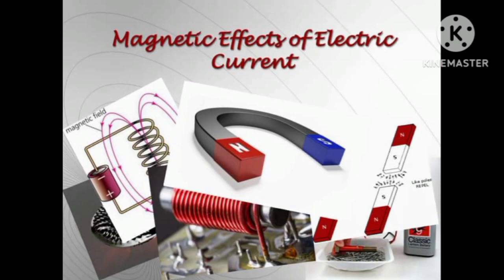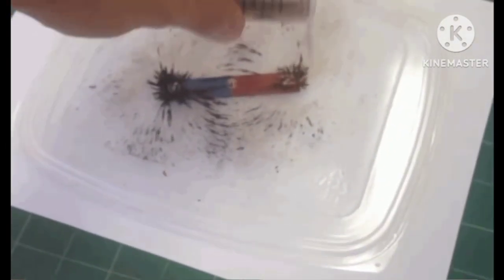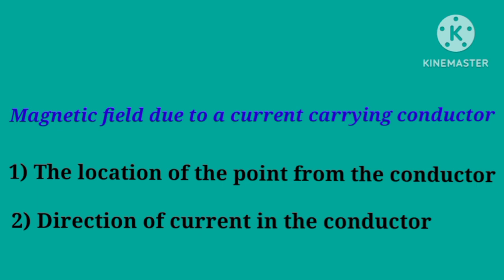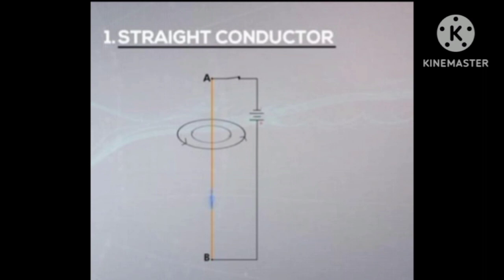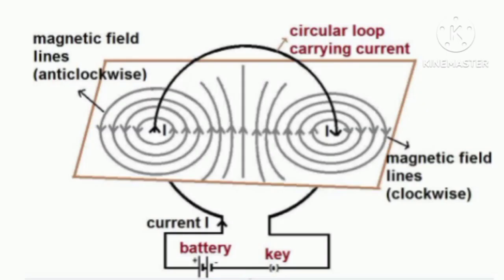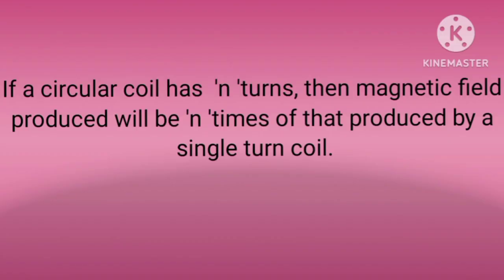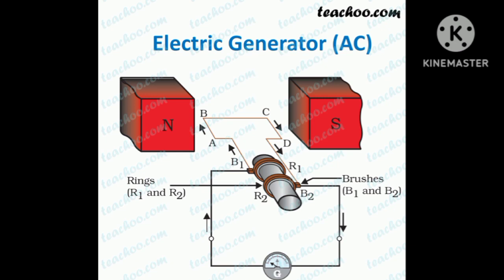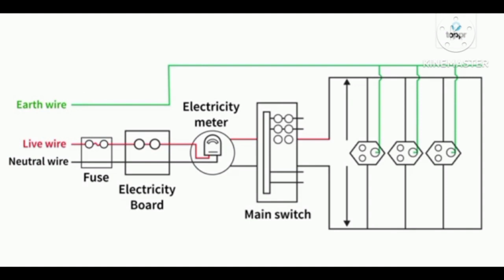ICT lesson#science Magnetic effect of electric current ptd by Soumya Hulswar